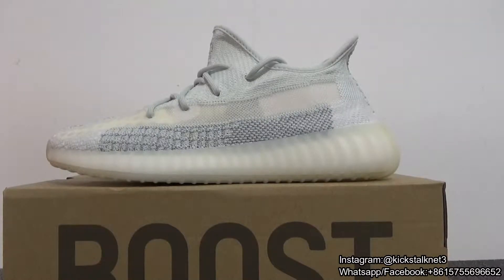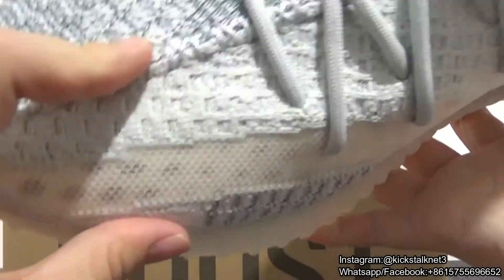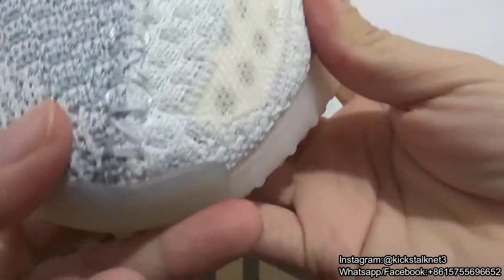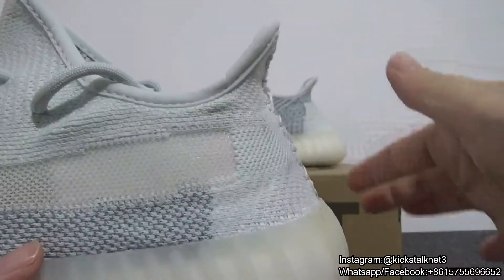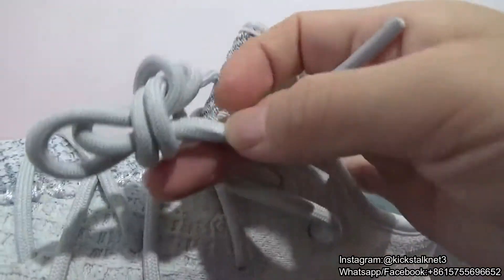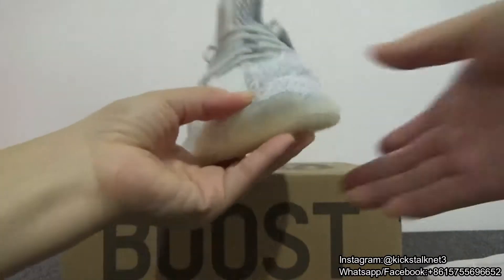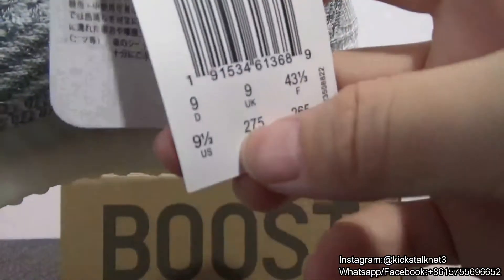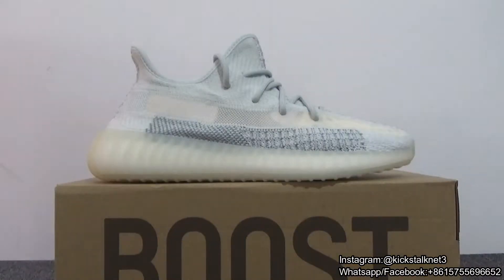Yeezy Boost 350 v2 Cloud White Reflective Review